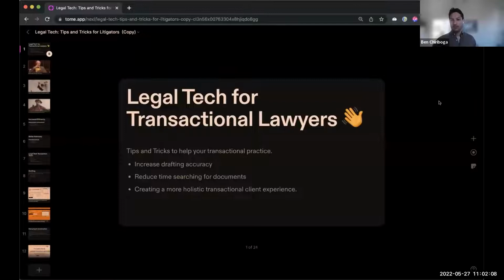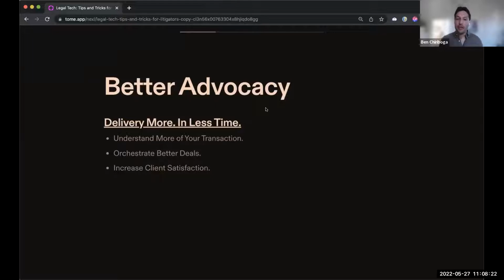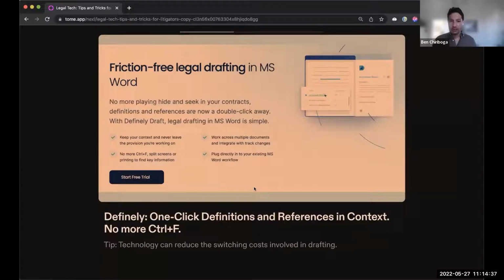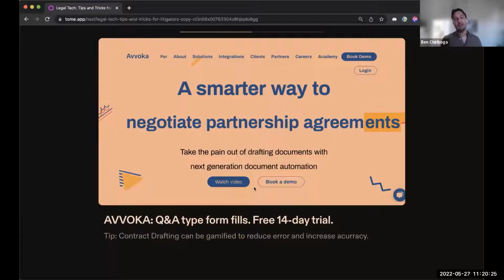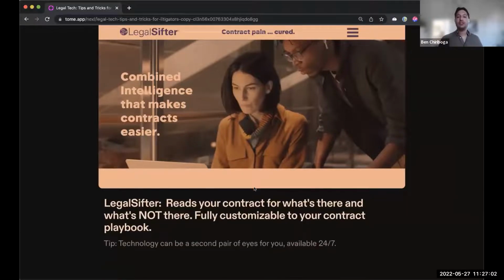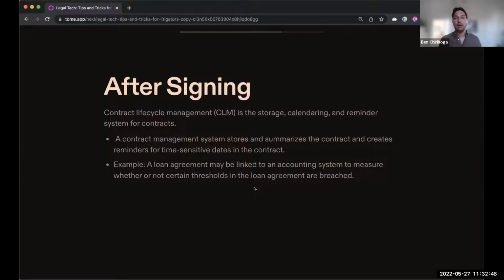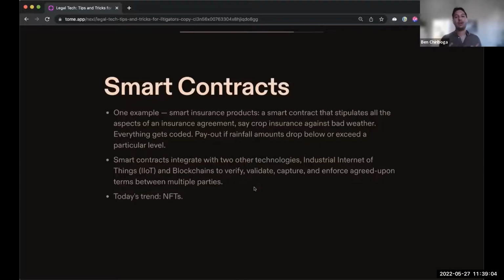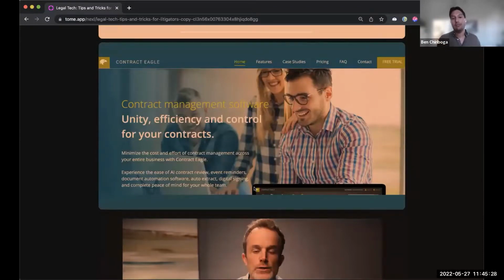Legal Tech Webinar: Tips and tricks for transactional lawyers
Legal tech webinar series with Ben Chiriboga, Head of Growth at Nexl. Ben shares his knowledge of the latest legal tech apps and programmes that are there to help lawyers and law firms become more productive and competitive in the market.